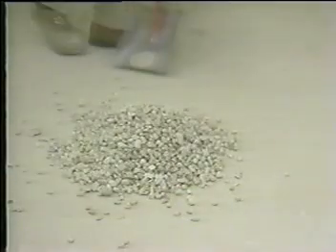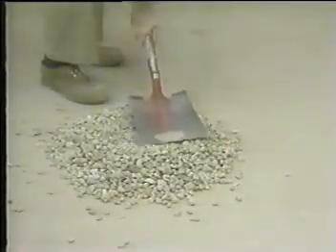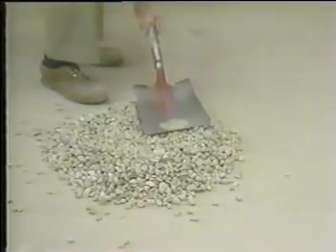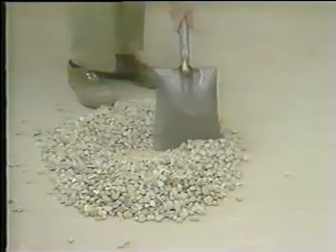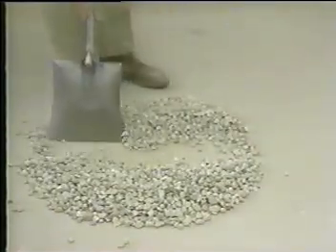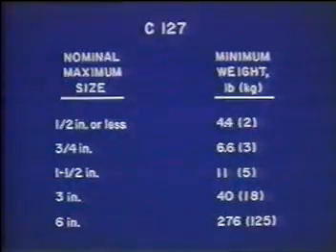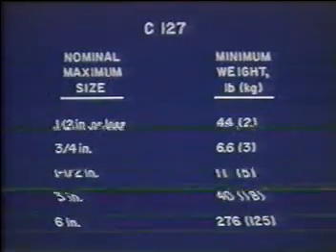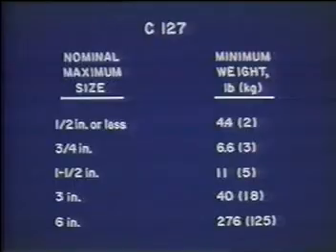Specific Gravity of Coarse Aggregate